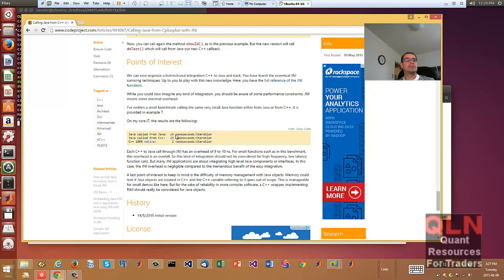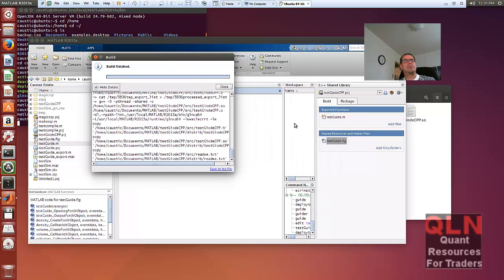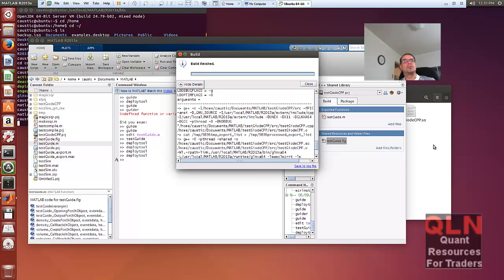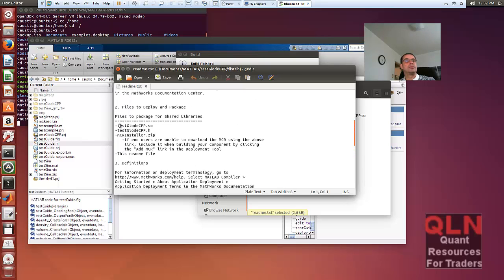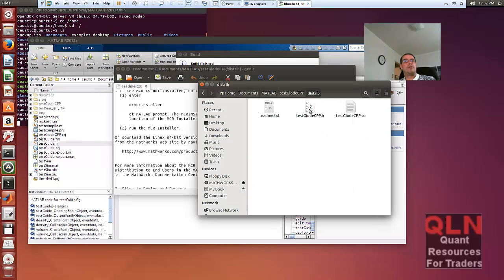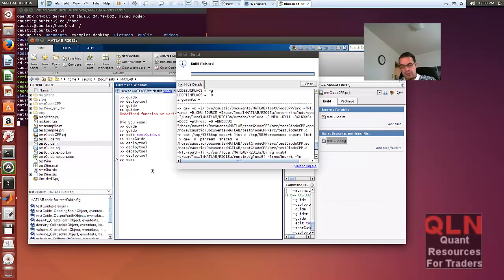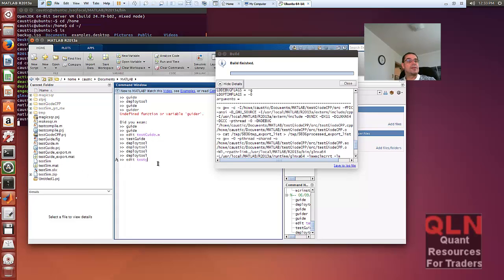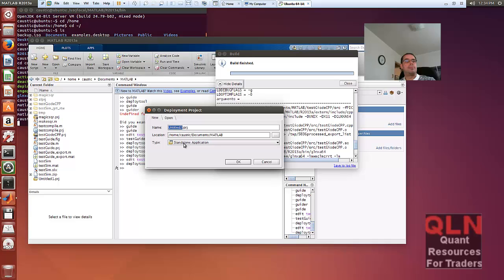Matlab GUI in Ubuntu Linux with CPlusPlus vs Java performance